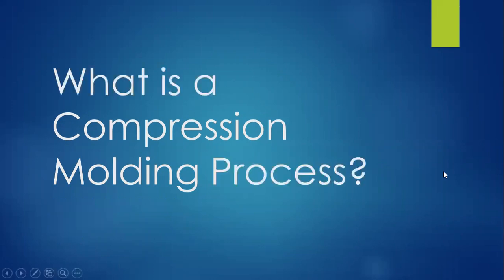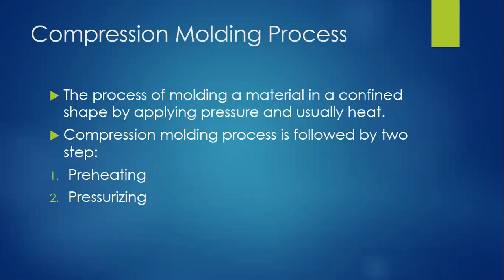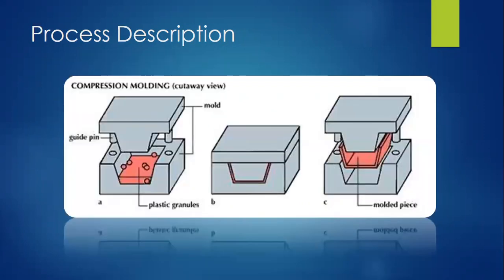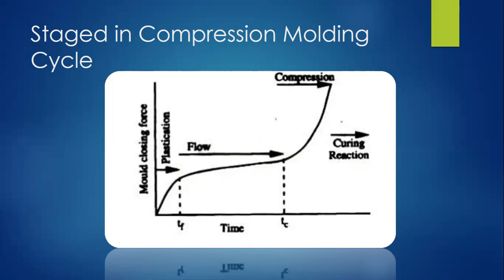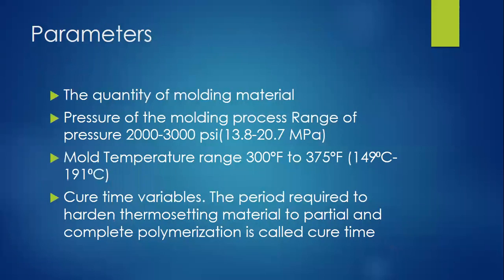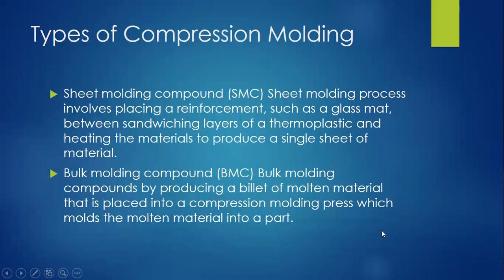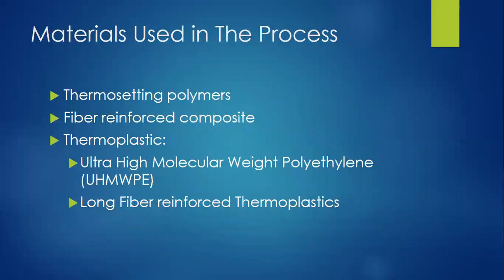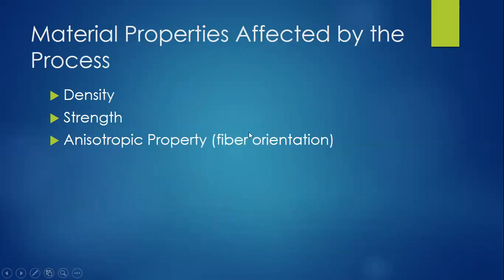MSE114-0_PADUA_PolyProcess